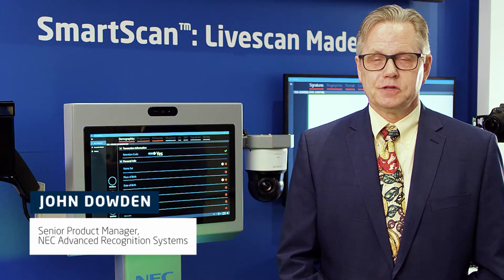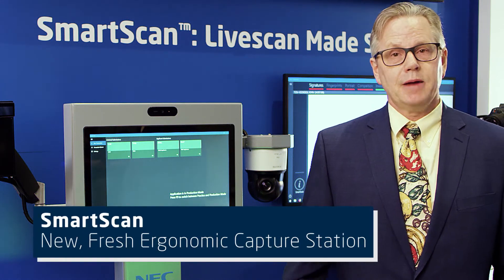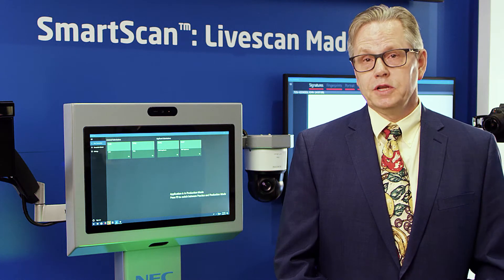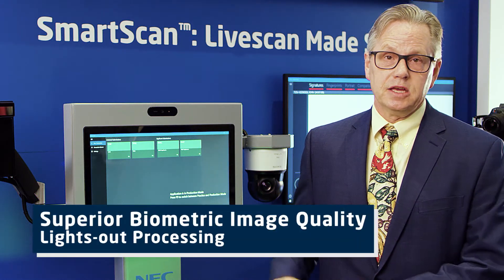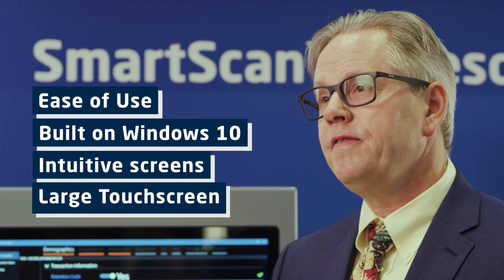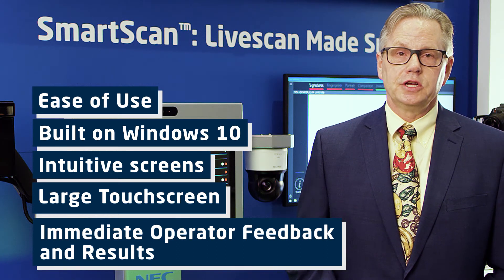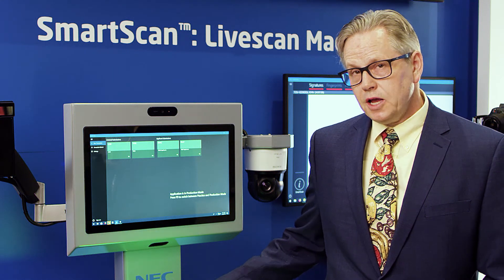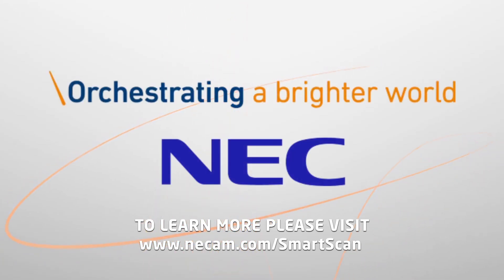SmartScan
SmartScan™, NEC’s livescan solution, helps to improve and verify the quality of biometrics images, such as fingerprints, palmprint, facial and iris images, and even Scars, Marks and Tattoos (SMT).  In addition to providing law enforcement the most accurate and easy-to-operate solution in the industry, it also offers a hygienic user experience through the optional NEC facial recognition technology for biometric log on and identity verification. With multiple configuration options and flexible financing programs to meet various budget requirements, NEC’s SmartScan™ truly is the most affordable, hygienic and easiest to use solution on the market today.